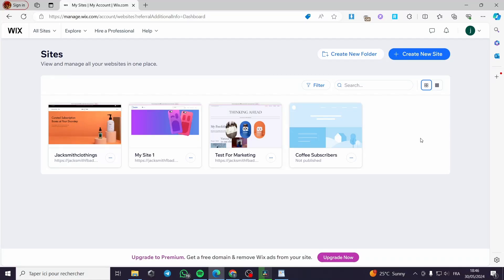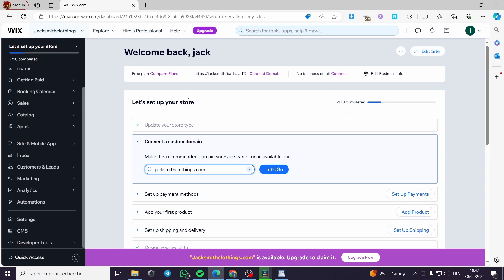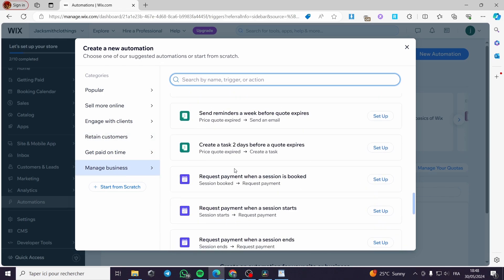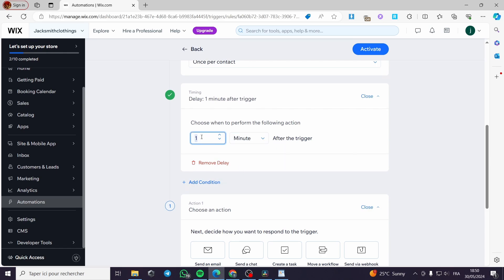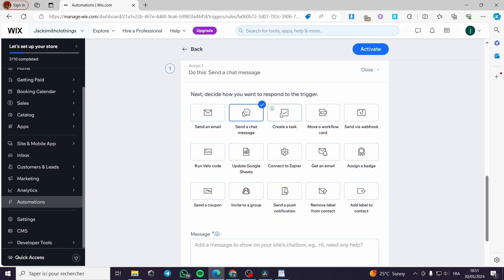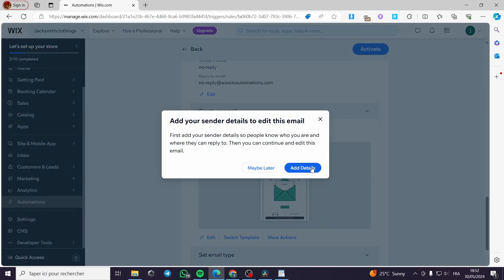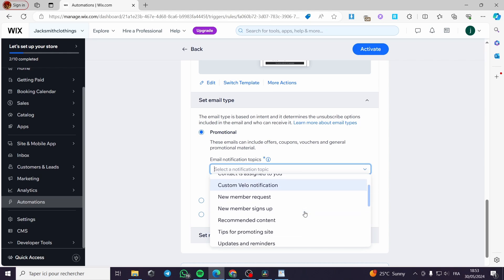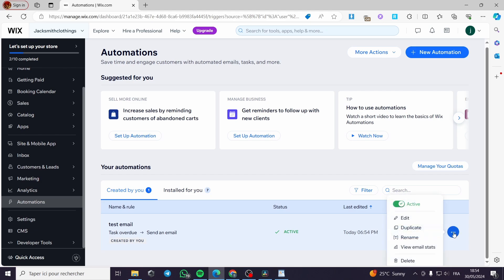Wix Email Automation Tutorial | How to Send Automated Emails in Wix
Wix Email Automation Tutorial
If you are looking for a video about How to Send Automated Emails in Wix, here it is!